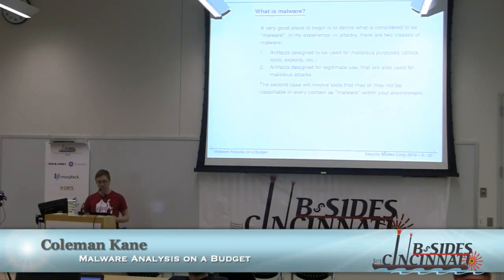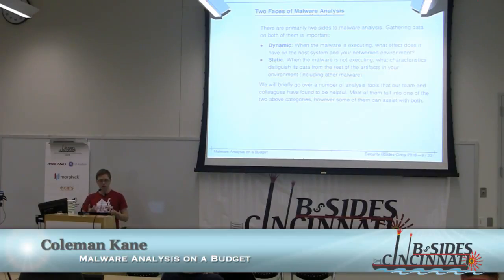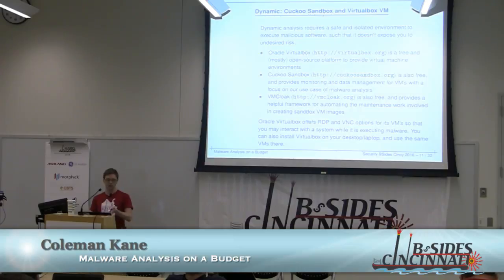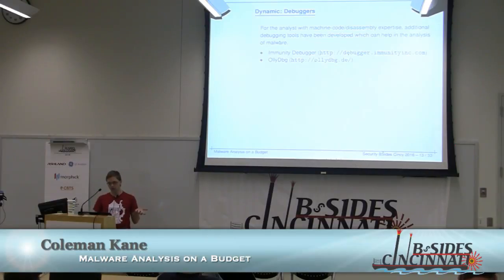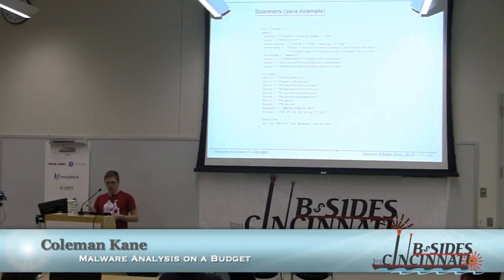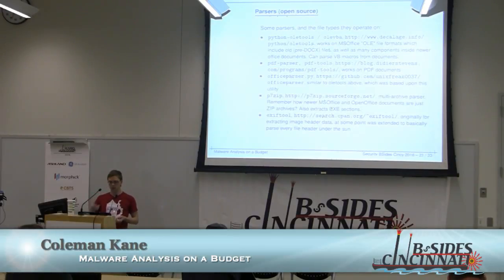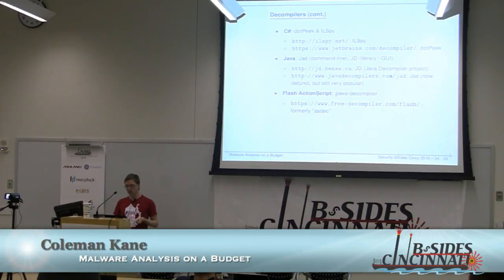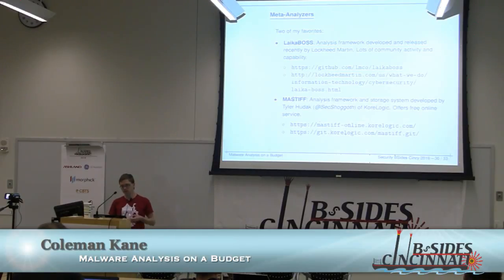BSides Cincinnati 2016 - 4:00 PM - Coleman Kane - Malware Analysis on a Budget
Incident Response Tools So Cool You've Never Heard of Them: Hipster DFIR on OSX & iOS

This is the live stream of the event.  Quality not guaranteed and live feedback from the field appreciated.  The event is being recorded locally and once editing is finished, this post-live-event recording will be removed and a final copy will be uploaded.